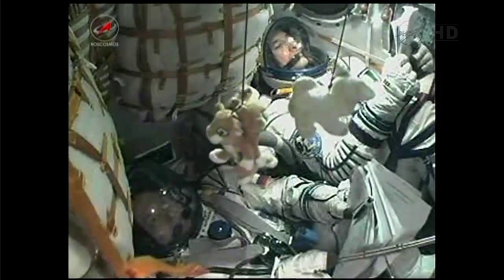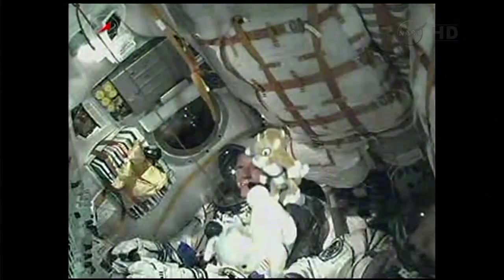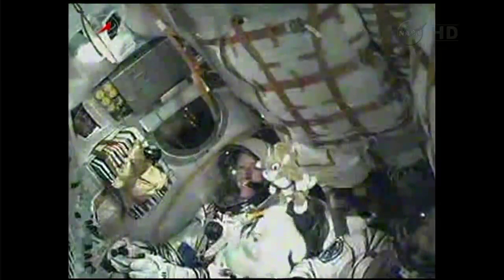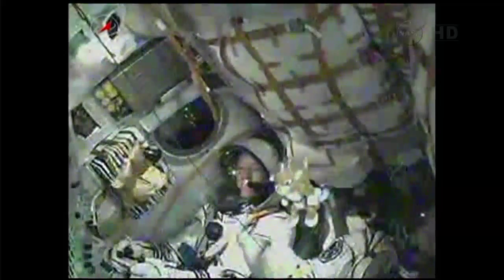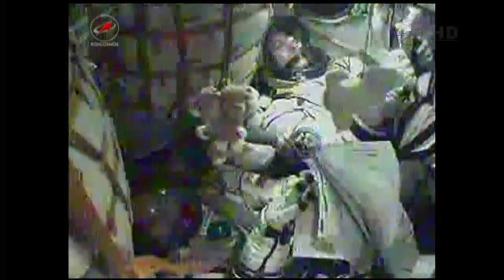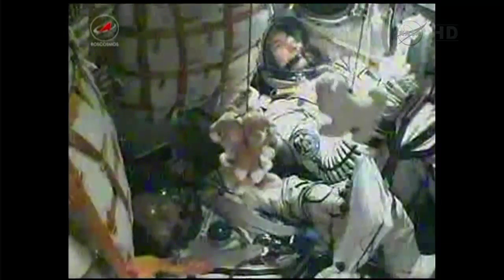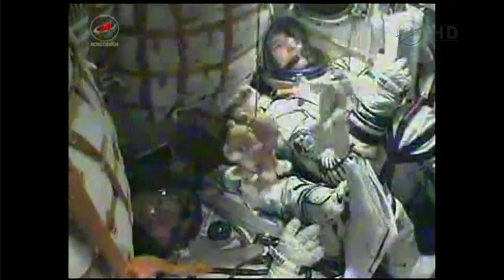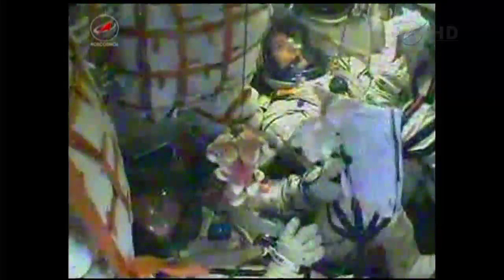ISS Expedition 36 Soyuz TMA-09M Launch Take Off Part 2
Soyuz TMA-09M Expedition 36 launches for the ISS Expedition 36 Crew member RSA - Fyodor Yurchikhin ,NASA -Karen L. Nyberg ESA Luca Parmitano

ISS Expedition 36 Soyuz TMA-09M Launch Take Off
Astronaut crew set to take off for space station
Soyuz TMA-09M launches for quick trip the ISS
International trio takes off for space station